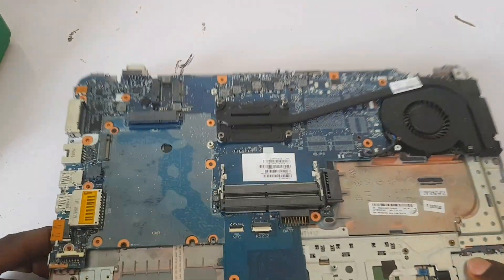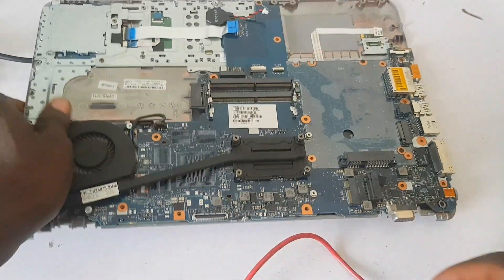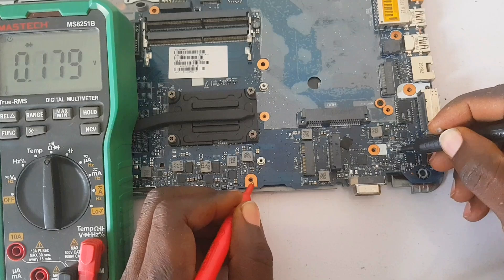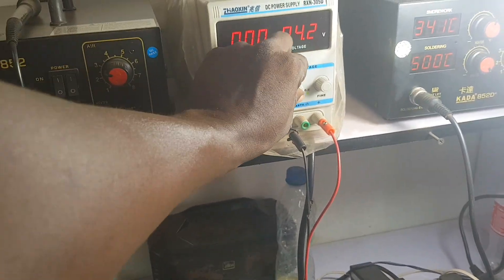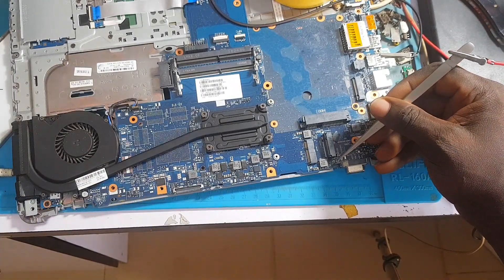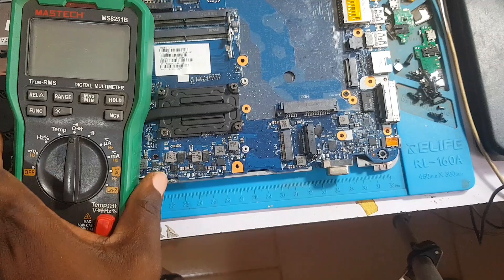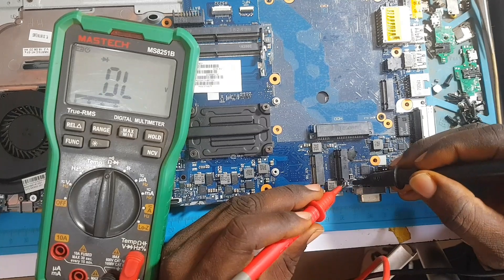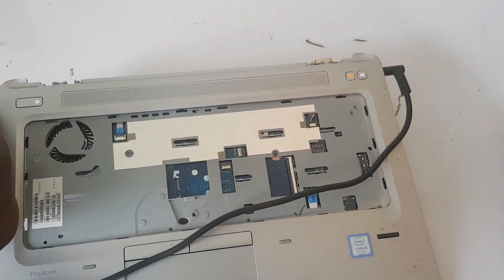How To Repair Any Dead Laptop, Troubleshooting Guide, Hp Laptop No Power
A Laptop technician brought this Hp Laptop to my office and told me that his client said the laptop all of a sudden stopped working, so this video is a guide that will help you troubleshoot any Dead Laptop. Hp Laptop goes dead and doesn't switch on anymore problem detected and solved.

Kind Regards
Mojikay Fixit.